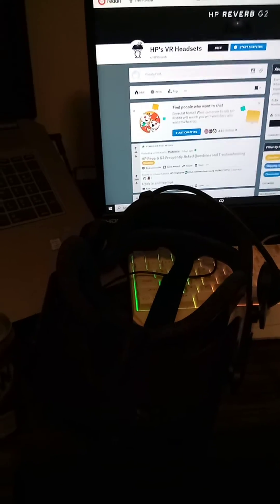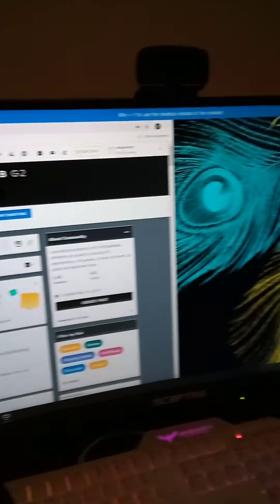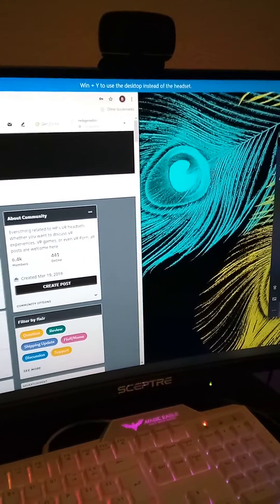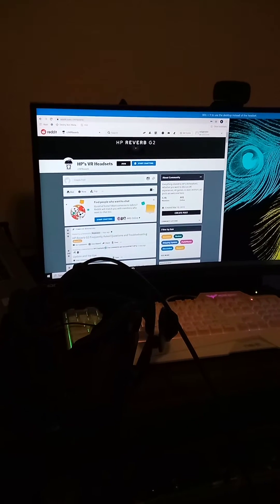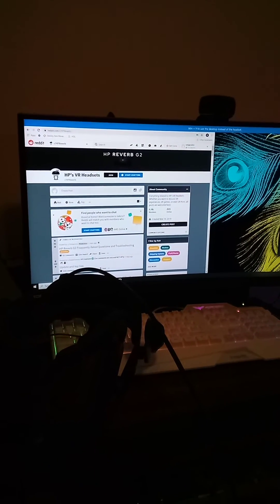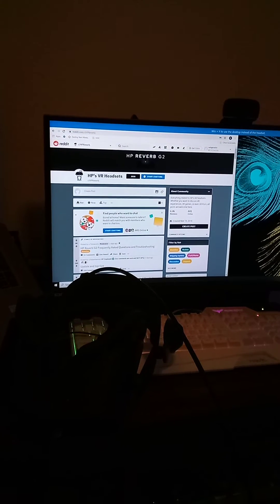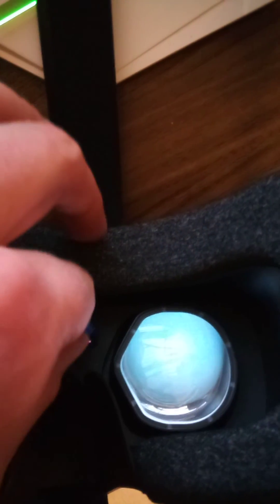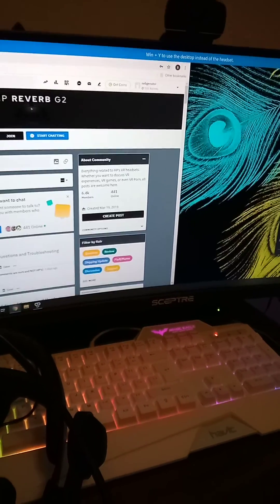HP reverb G2 faulty presence sensor (Actually known x570 issue)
While using my HP reverb G2, approximately every 1-3 minutes the audio would revert to the PC speakers and cease to come from the headset itself. This was accompanied by extreme frame stuttering. After driver updates did not resolve the issue, I noticed that the (Windows+Y) popup would appear periodically while in the cliffhouse. This observation led to this test, which attempts to demonstrate that the presence sensor on this HP reverb G2 unit occasionally reports a mistaken headset removal event. The original symptom of this error was reversion of audio to the PC speakers (or audio loss when no speakers were connected), which is not easily connectable to the actual faulty piece (the presence sensor in the reverb G2).

Edit: This has been resolved by utilizing a PCIe USB hub. Specifically, I am utilizing this StarTech version, but there may be cheaper options.

Edit: Nevermind. This is likely a manifestation of the known x570 motherboard compatibility problem